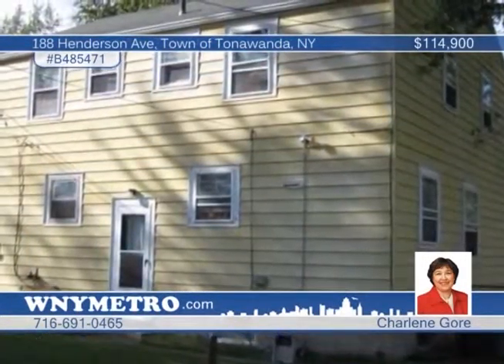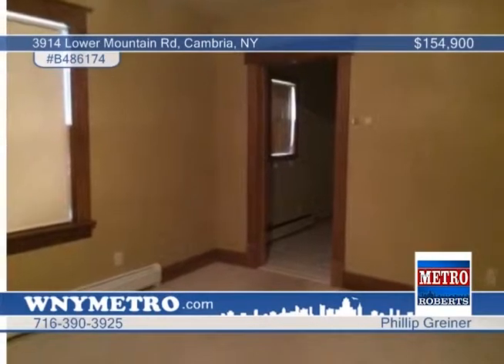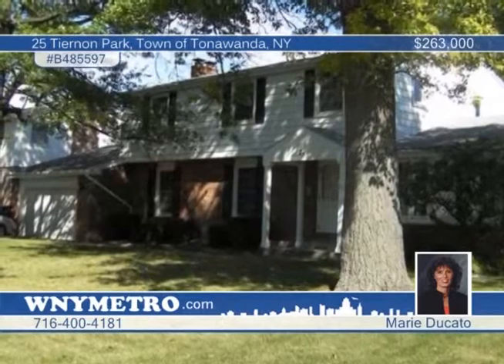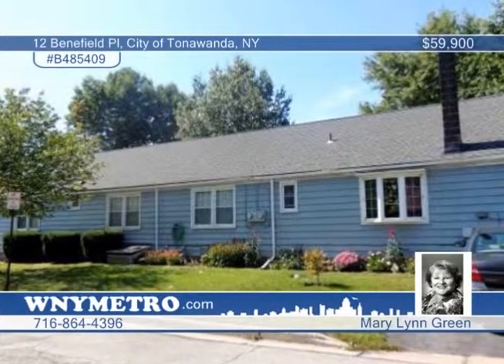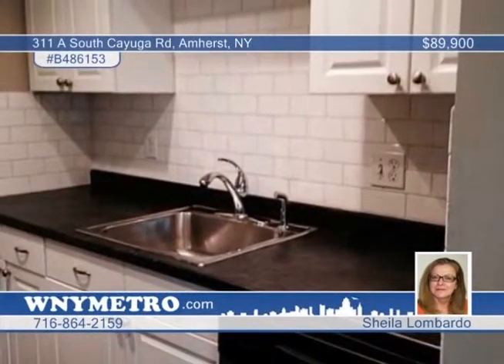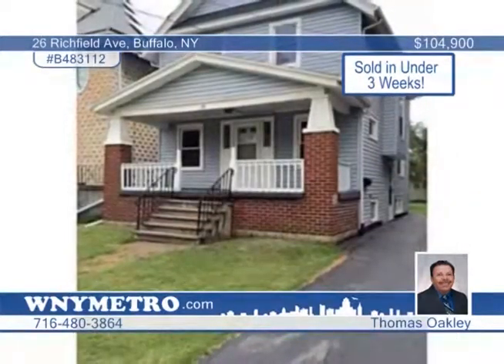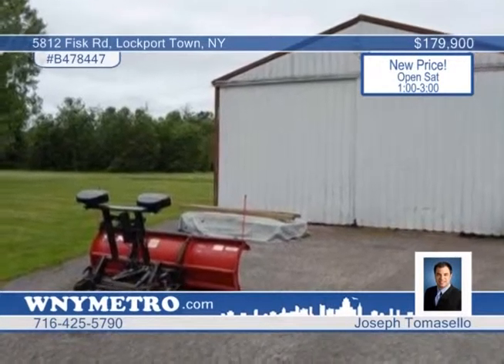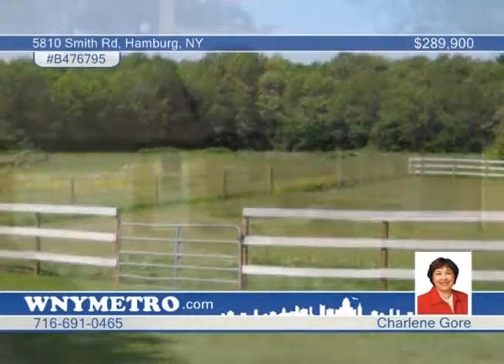WNY Metro Roberts Home Showcase | 10-10-2015